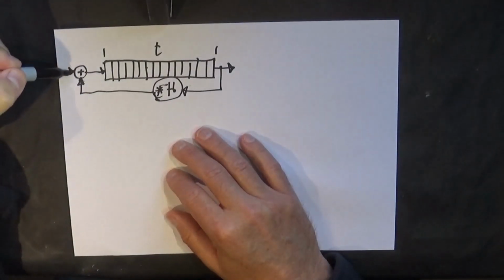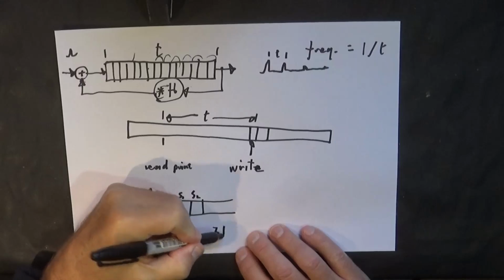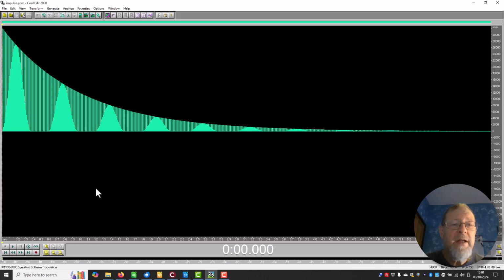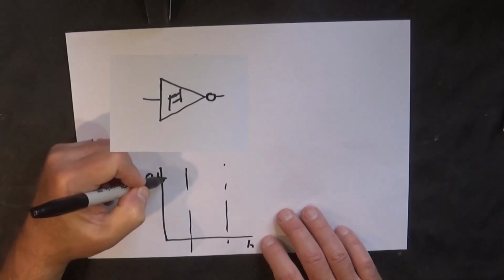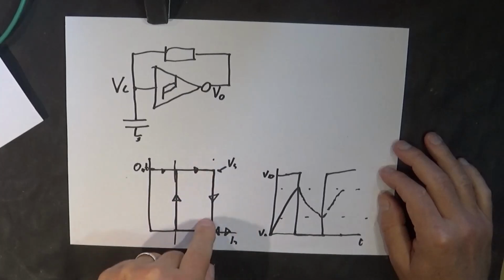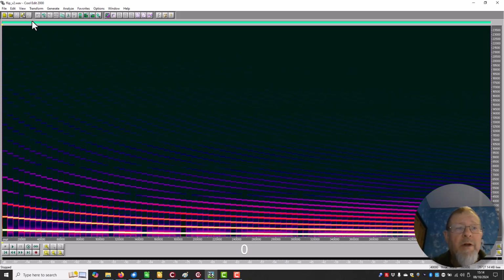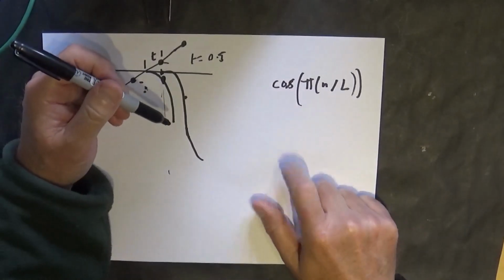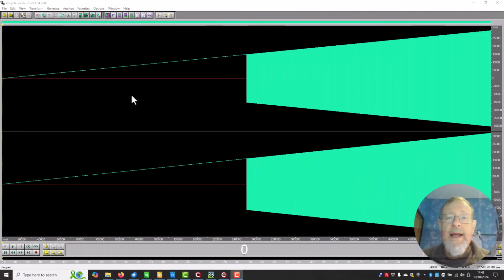All New Radical Synthesizer 21. Sound Engine - New Direction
We're designing a radical new synthesizer and we've decided that we're going to using custom hardware and an STM32 Nucleo to create a player interface. For now, we're using a Windows PC to generate the sound and communicating between the two using USB.
Out player interface consists of a turntable controller (inspired by a Hurdy Gurdy handle) and some strings which are played like violin strings - although they don't sound themselves.
Previously we had gone round in circles with our sound engine so let's try a slightly new direction. We do manage to get a working flip engine (finally) but our attempts to link this to a delay line (to get string type sounds) is not particularly successful. Ho hum.